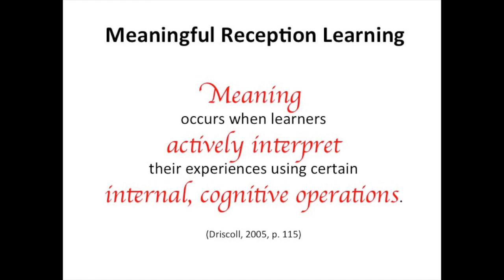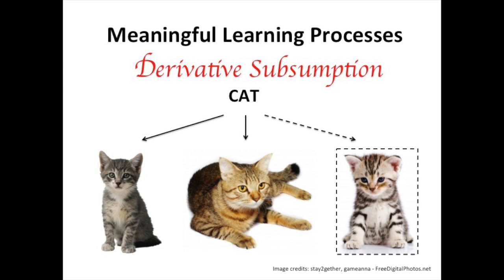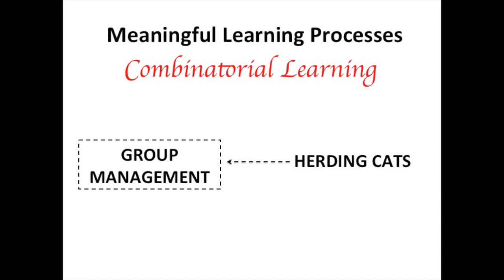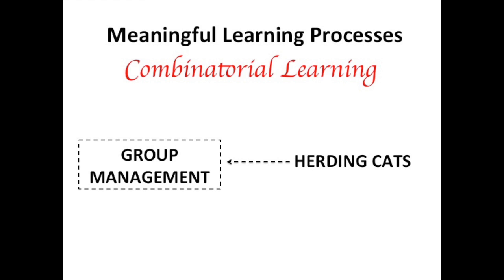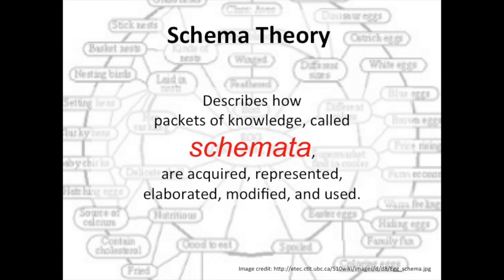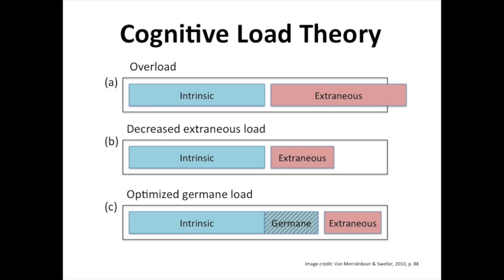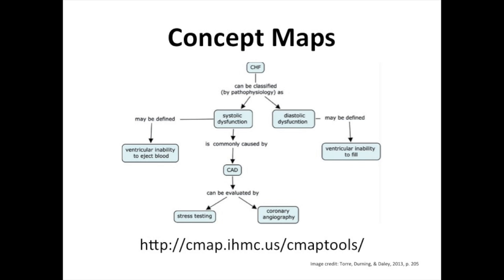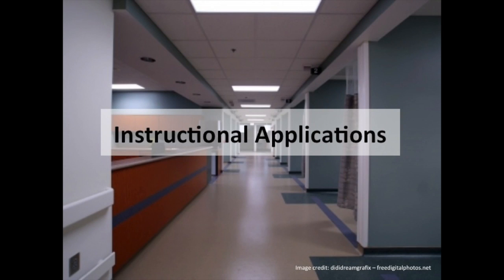Meaningful Learning and Advance Organizers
This presentation focuses on meaningful reception learning and schema theories in an effort to understand how learners acquire, remember and apply learned information. Applications to medical education are presented.

Susie Gronseth, Ph.D, Learning, Design & Technology Program Area, Department of Curriculum and Instruction, College of Education, University of Houston, Houston, TX, USA